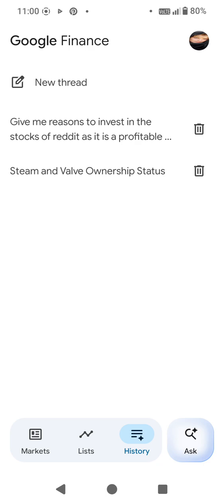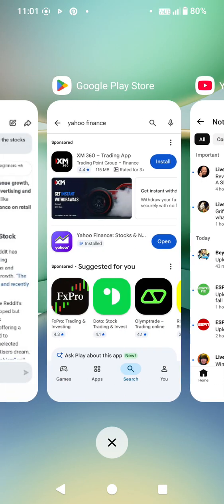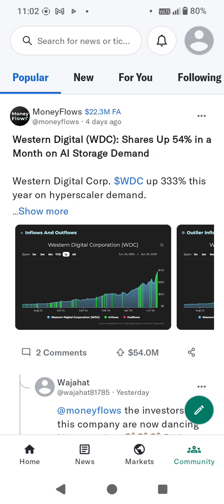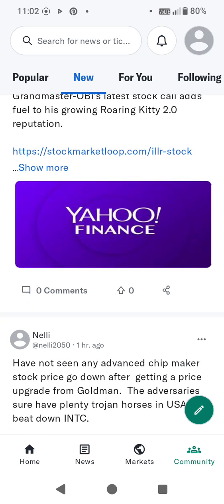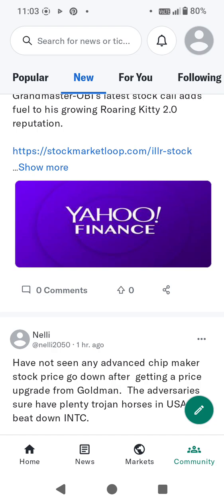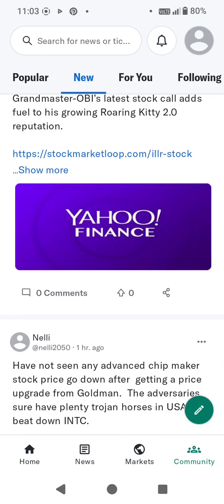Yahoo Finance Android App Vs. Google Finance Android App Part 2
You can install the Yahoo Finance Android Mobile application right

You can learn more about it in the latest blog post from Google
The YouTube custom thumbnail has been created using leonardo.ai